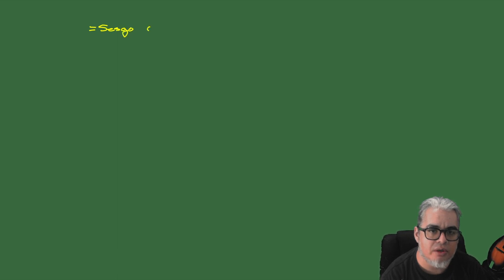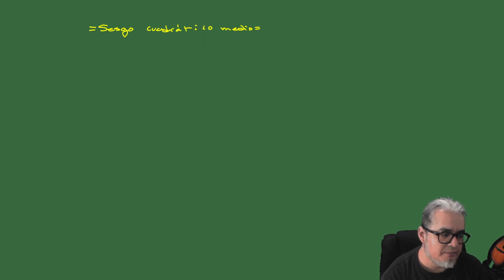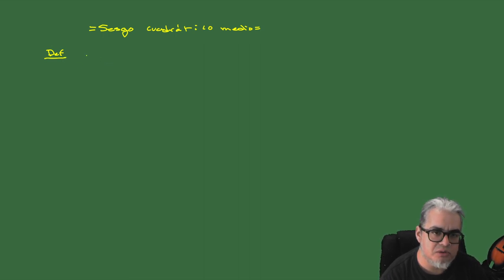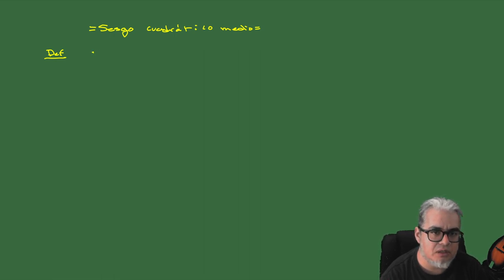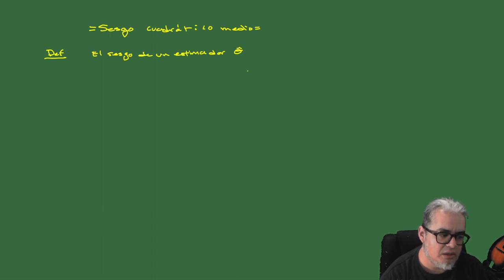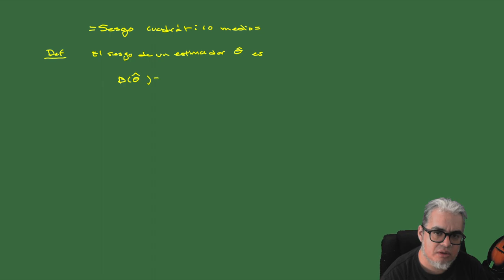Inferencia Sesión 8. Error cuadrático medio y Cota Inferior de Cramer-Rao